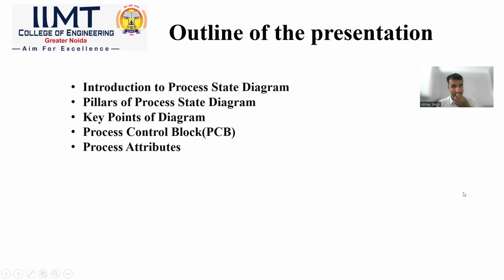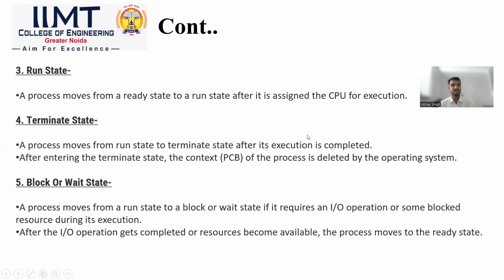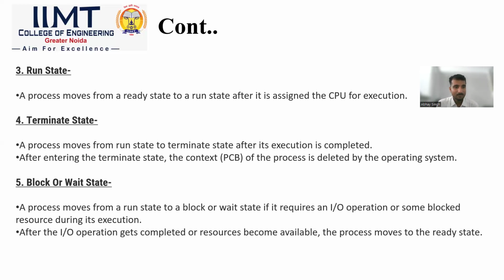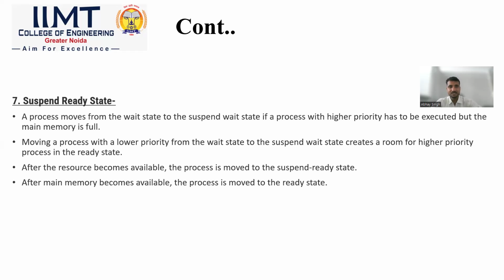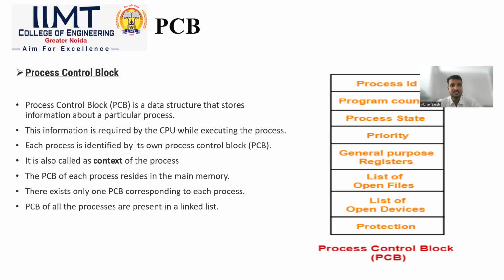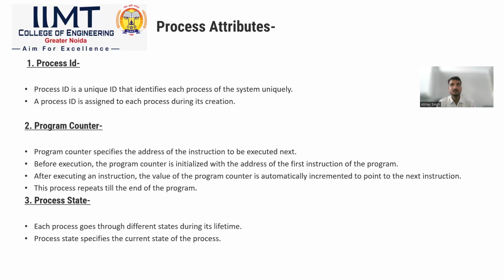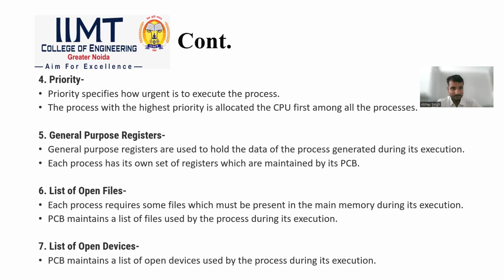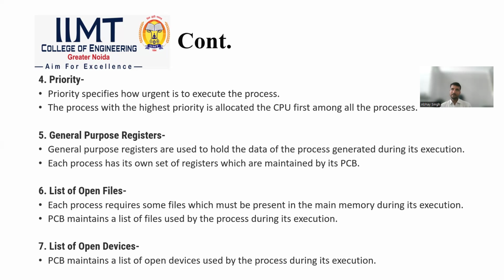Process State Diagram & Degree of Multiprogramming | IIMT College of Engineering, Greater Noida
Lecture on Process State Diagram & Degree of Multiprogramming " , by Vishal Yadav, Assistant Professor, CSE department, IIMT College of Engineering ,Greater Noida

New State:
A process is said to be in a new state when a program present in the secondary memory is
initiated for execution.
Ready State:
A process moves from a new state to a ready state after it is loaded into the main memory
and is ready for execution.
In a ready state, the process waits for the processor to execute it.
In a multiprogramming environment, many processes may be present in the ready state.
Run State:
A process moves from a ready state to a run state after it is assigned the CPU for execution.
Terminate State:
A process moves from run state to terminate state after its execution is completed.
After entering the terminate state, the context (PCB) of the process is deleted by the
operating system.
Block or Wait State:
If a process moves from a run state to a block or wait state if it requires an I/O operation or
some blocked resource during its execution.
After the I/O operation gets completed or resources become available, the process moves to
the ready state.